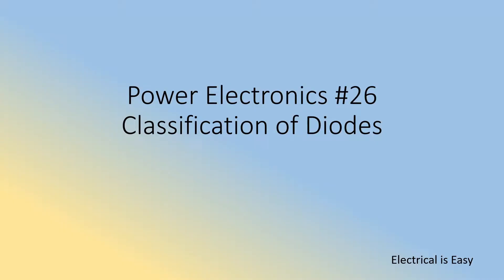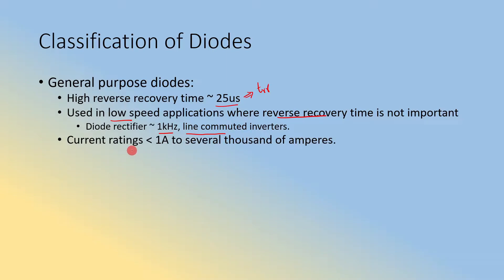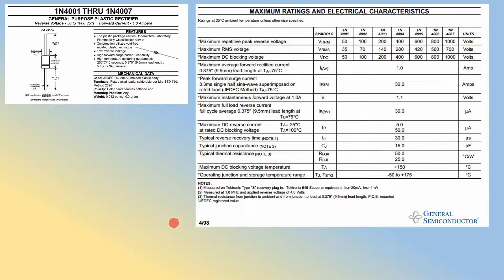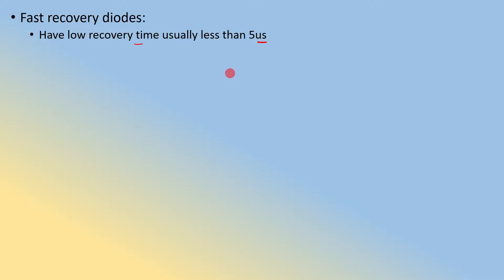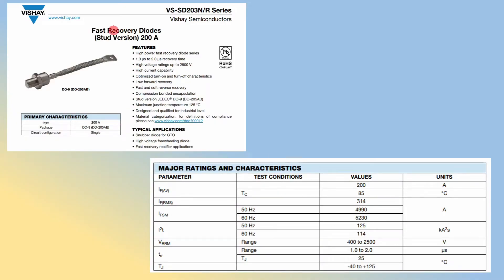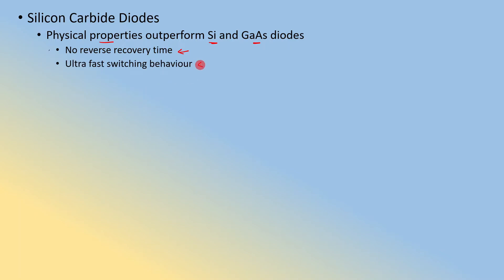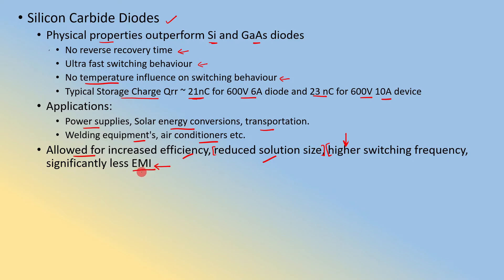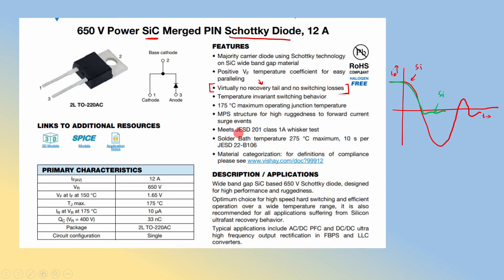Power Electronics #27 Classification of Diodes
In this video you will learn about :
1. Classification of Diodes:
     a. General-purpose diodes
     b. Fast recovery diodes
     c. Schottky Diodes
     d. SiC diodes